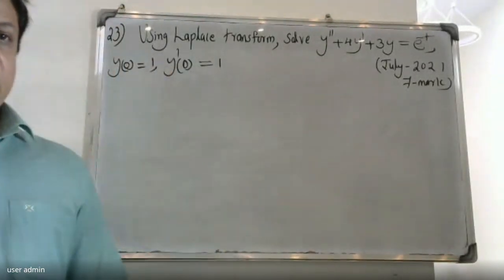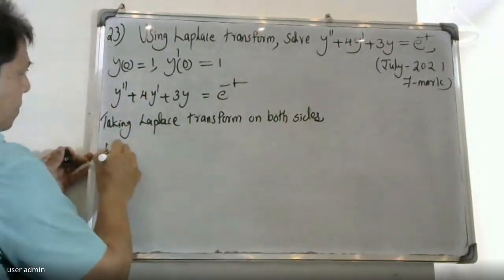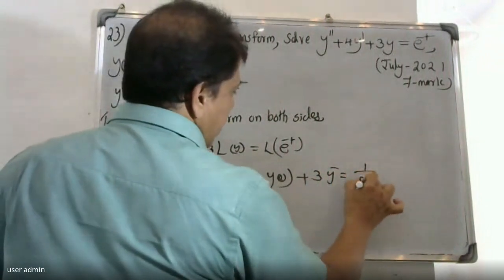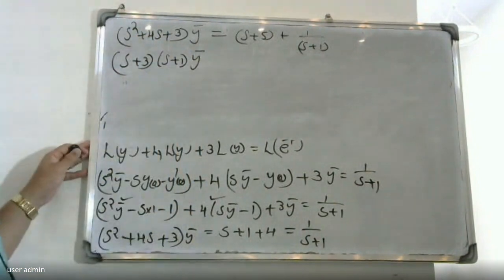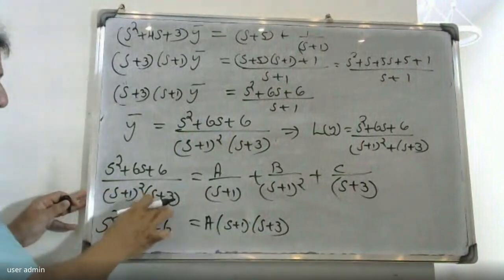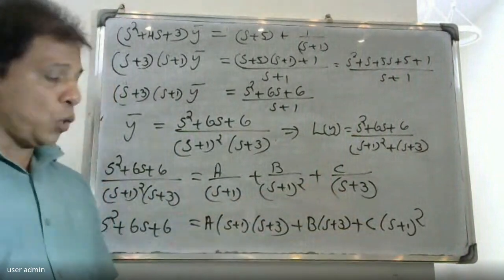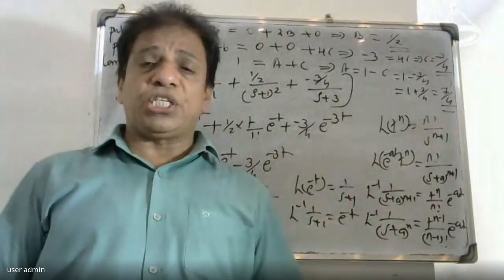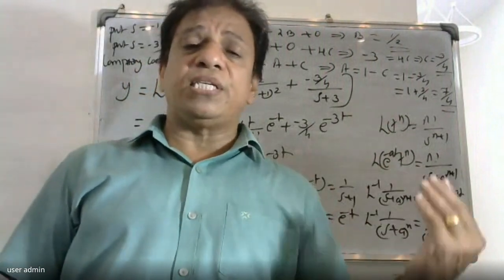UNIVERSITY QUESTION-23 I LAPLACE TRANSFORMS | MODULE 4| MAT-102 I 2019 SCHEME| BTECH KTU IS2-SEM